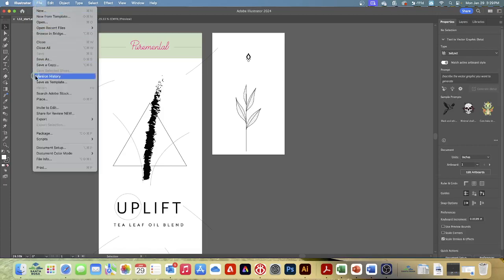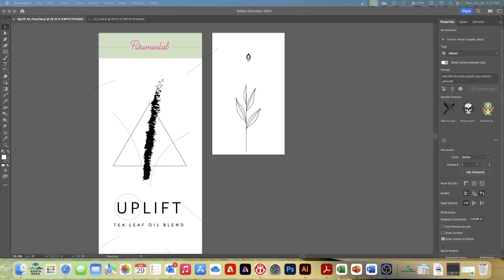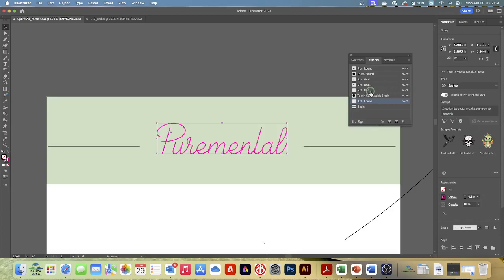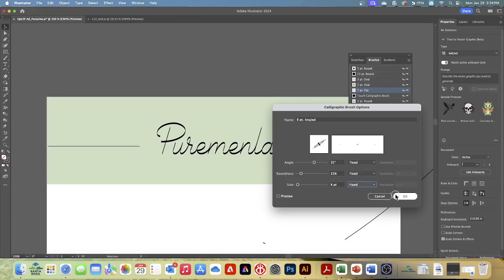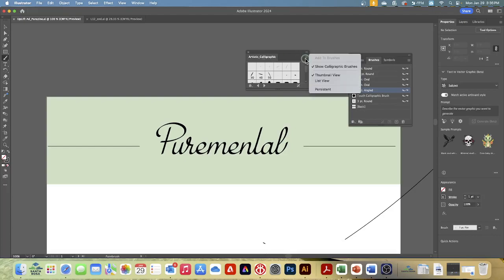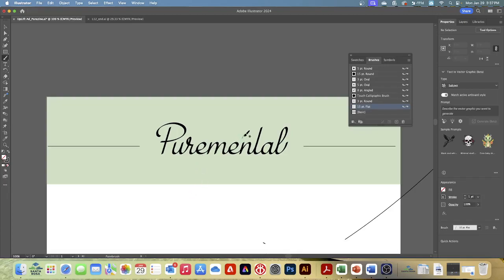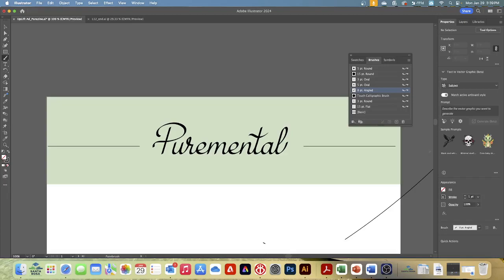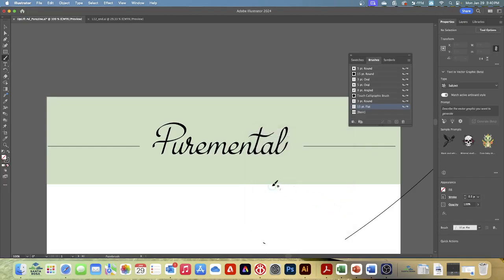Illustrator 2023 Lesson 12a